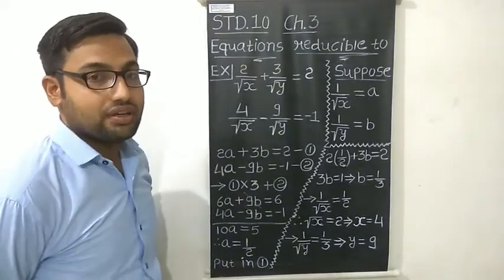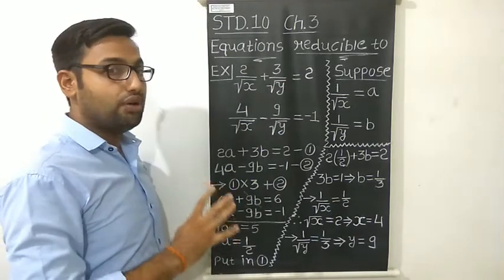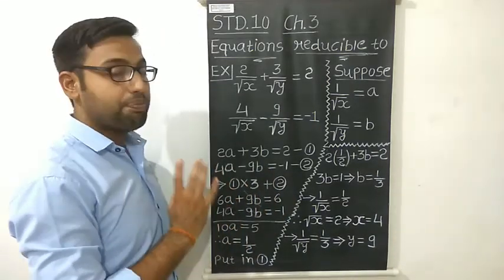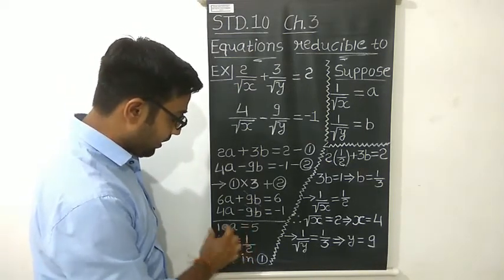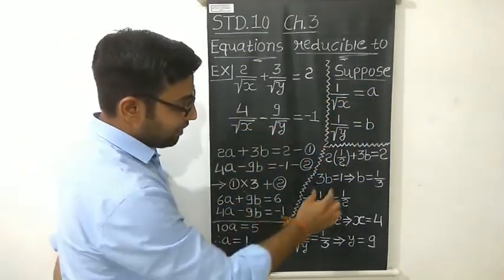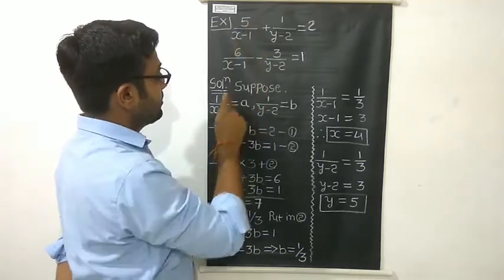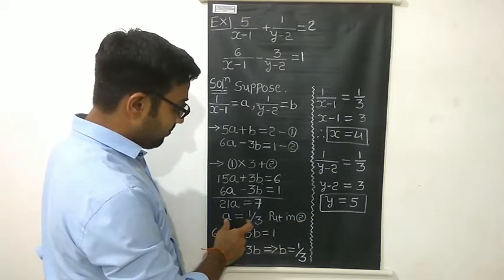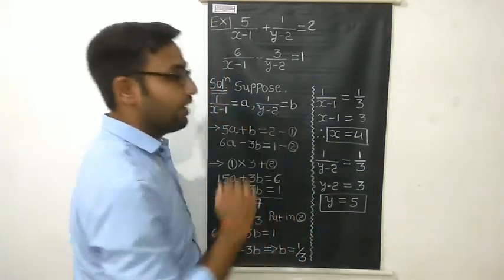STD 10 MATHS CH 3 Pair of linear equations in two variables PART 8